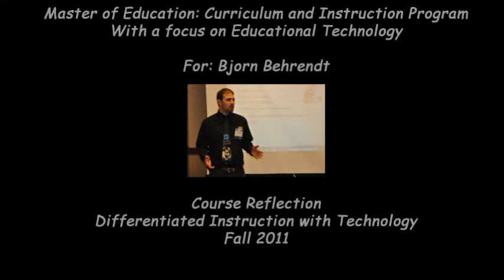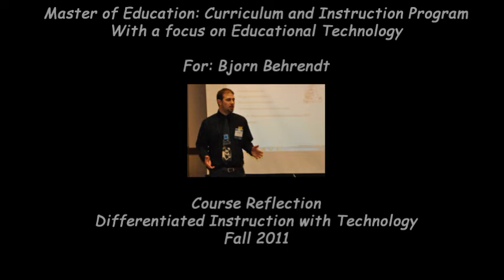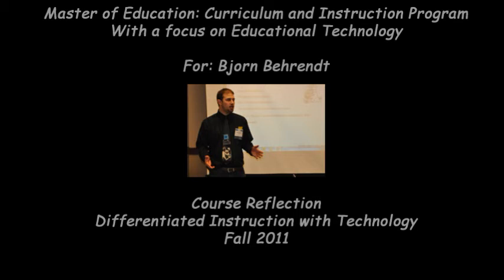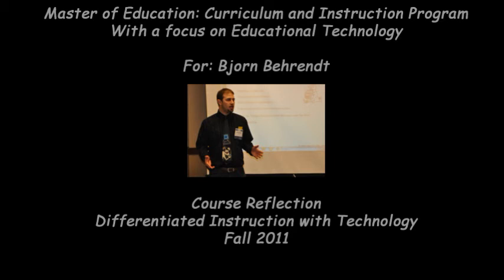Differentiated Instruction with Technology